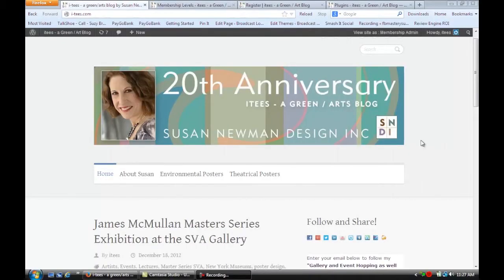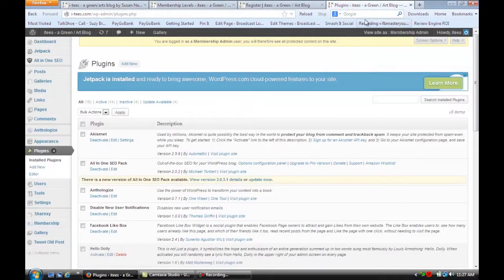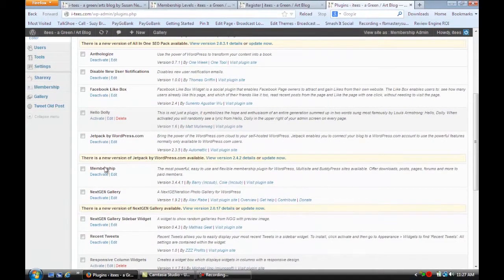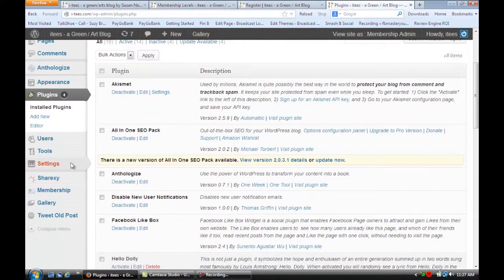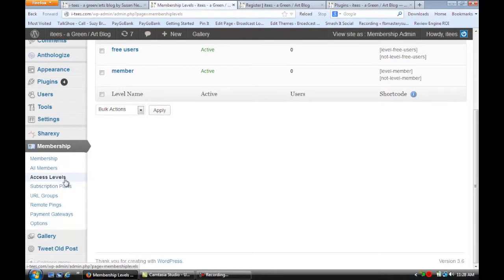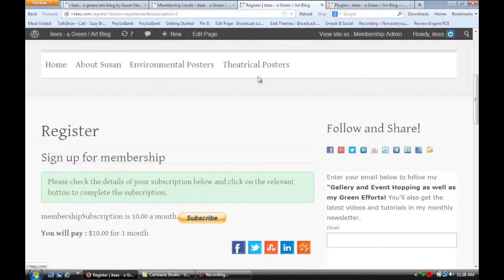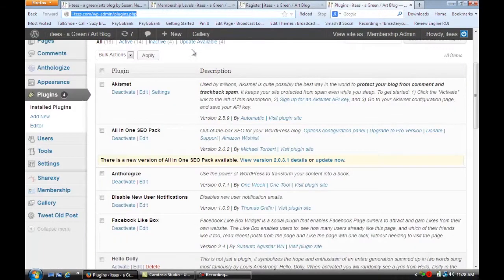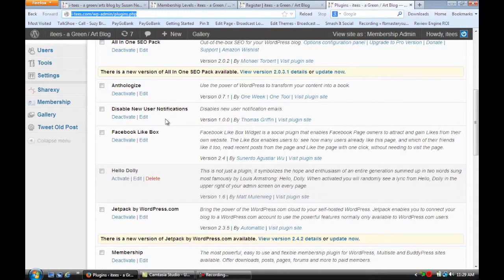Disable New Subscriber Email in WordPress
Hi, this is Susan, from Susan Newman Design, and we're at Mission 50, in Hoboken, learning Word Press. In this video, we're gonna learn how to disable new subscriber email in Word Press. We're on a site that's using Word Press for its content management system. And in this video we're gonna learn how to disable new subscriber email in Word Press. So, let's say for example you want to have a membership site. So I have installed in the plugin section a really cool, very easy to use membership plugin, and I'm gonna show you that, see it's right here, membership. And if we zoom in, you'll see it right here. And so the membership area gives you a whole slew of things that you can do. You can create different types of users, free users or membership users, and you can also specify what access privileges each of those has. So maybe for example your free users can read all your blog posts, but your members are gonna have a private area. So, you also want to have a page setup that's for like people registering and paying every month, where they're gonna fill that out. Now let's say all these members are signing up because they can't wait, but you don't want to get emails every time somebody signs up. Well, there's a really simple plugin you can add, that's called disable new user notification, and all you have to do is install it and activate it, that's how you disable new subscriber email in Word Press.